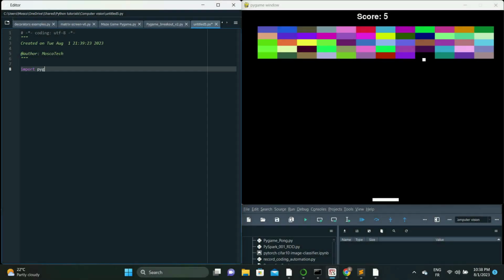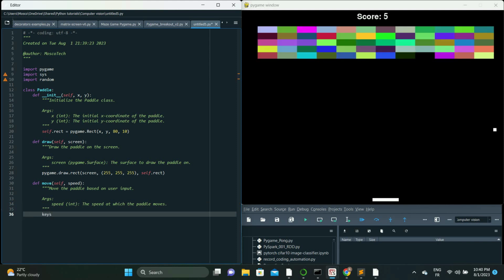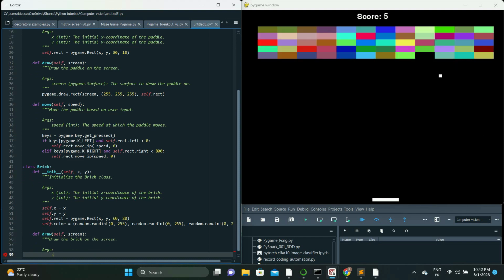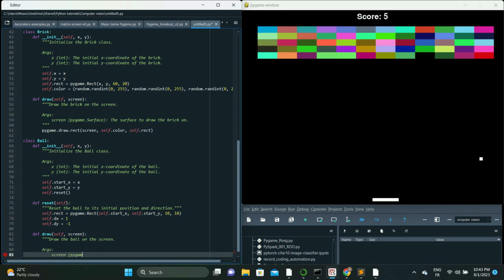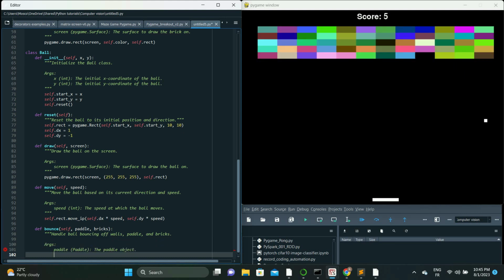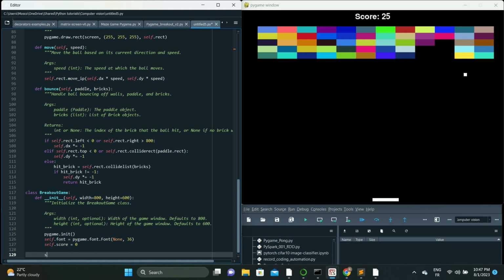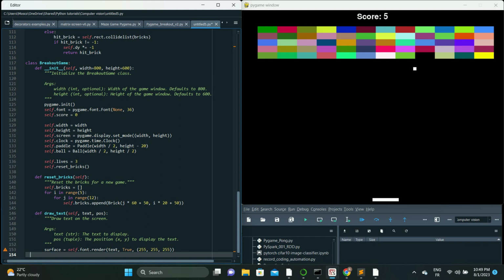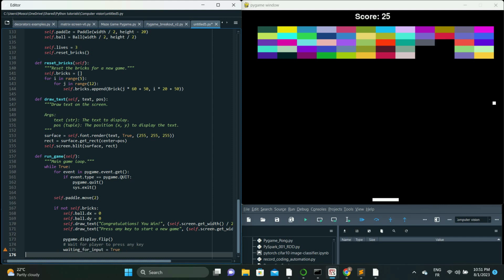Python Breakout Game Tutorial - Game Development Using Pygame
Welcome to an exciting Python game development tutorial! In this video, we'll embark on an adventure into the world of game development with Python and Pygame, as we create a classic arcade game - Breakout!

In this hands-on tutorial, we'll walk you through the process of building a Breakout game from scratch in under 10 minutes.

You'll learn how to leverage the power of Python and Pygame to create an interactive and visually appealing gaming experience. The game will feature a paddle, a bouncing ball, and a collection of bricks to break. Not only will you have a blast during this project, but you'll also gain a solid understanding of game development using Python.

📅 Here is the time stamp for the video:
0:00 Introduction to Breakout Game Development
2:14 Creating the Paddle Class
3:22 Designing the Ball Class
6:10 Crafting the BreakoutGame Class
9:42 Outro and Recap

👉 What you'll learn from this tutorial:

Introduction to Pygame and game development basics
Building interactive applications with Python
Implementation of Object-Oriented Programming (OOP) concepts in Python
Handling collisions and game mechanics

No need to worry if you're new to game development or Python. We'll guide you step-by-step, explaining each line of code in a beginner-friendly manner, making it easy to follow along and grasp the concepts.

We're committed to bringing you exciting content that enhances your programming skills!

Happy coding, everyone! It's time to unleash your creativity and embark on a thrilling journey to create your very own Breakout game! Let's get started! 🚀